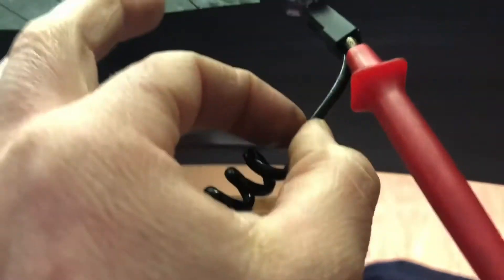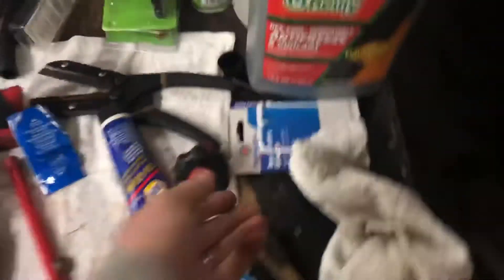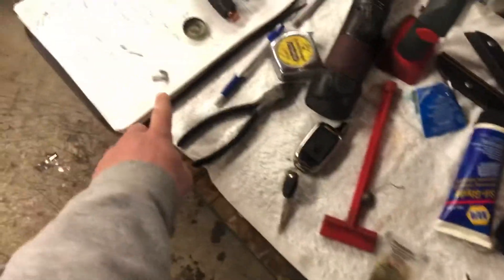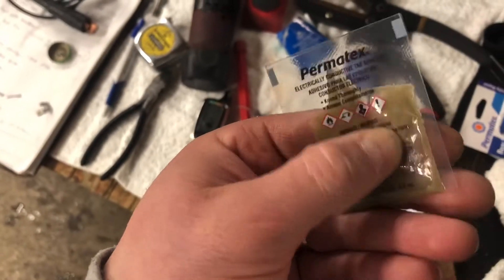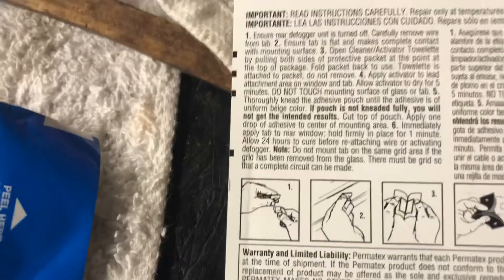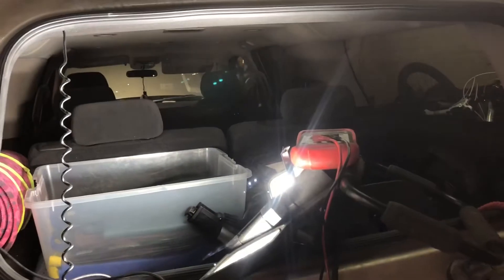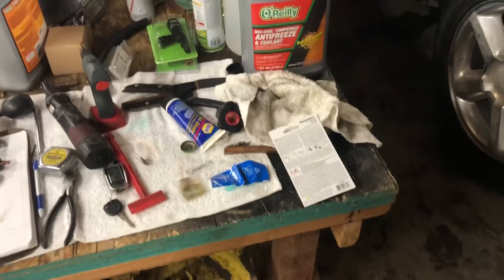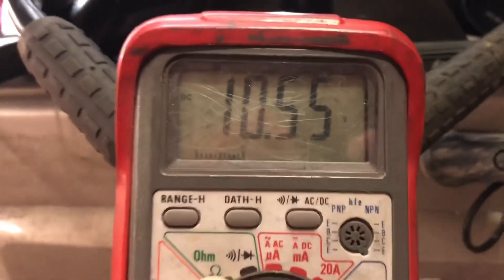EP102-09 Chevy Suburban Rear Defroster Grid Repair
In this episode we repair a common issue with connector tabs at defroster grid popping off using a special electrically conductive glue; then testing continuity and voltage across grid.